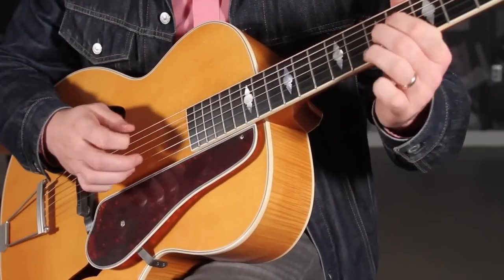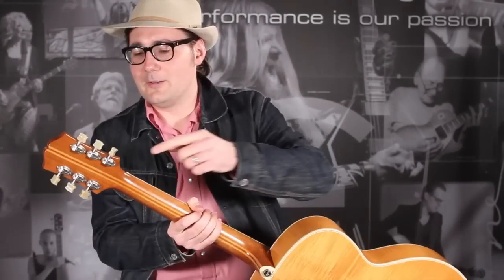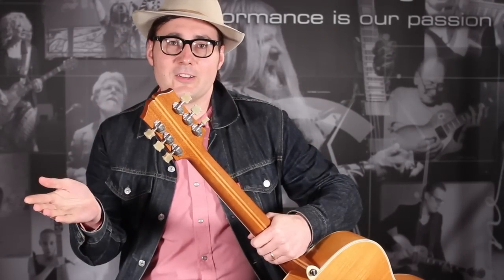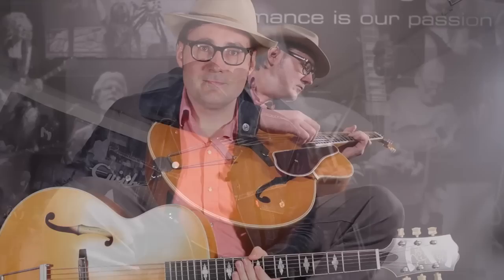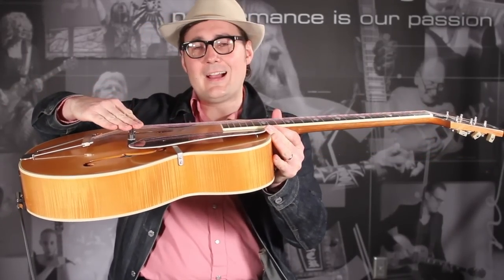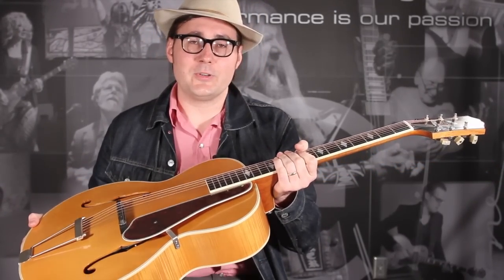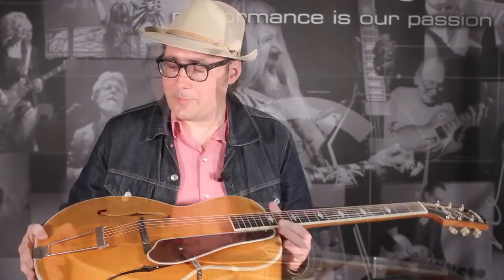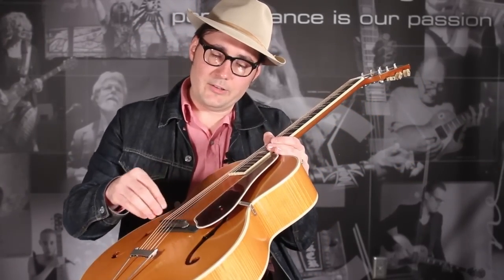Masterbilt Century De Luxe Classic - Chris Scruggs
Chris Scruggs demonstrates the Epiphone Masterbilt Century De Luxe Classic.

ABOUT EPIPHONE

For 150 years, Epiphone has been a leading innovator in instrument design with models like the Casino, the Texan, and Masterbilt Century Archtop Collection. Epiphone began as the Stathopoulo family business in modern-day Turkey in the 1870s and rose to fame during the jazz age in Manhattan, before joining Gibson brands in 1957. Today, Epiphone continues to make history from its headquarters in Nashville, TN. Epiphones have powered classic recordings by Les Paul, The Beatles, and The Rolling Stones along with today's top artists like Peter Frampton, Gary Clark Jr., Tommy Thayer of KISS, and Lzzy Hale. Epiphone offers innovation, history, and a lifetime guarantee. Whether you are learning your first song in your bedroom, or rocking an arena, Epiphone has always been there, for everyone, for every generation, for every stage.